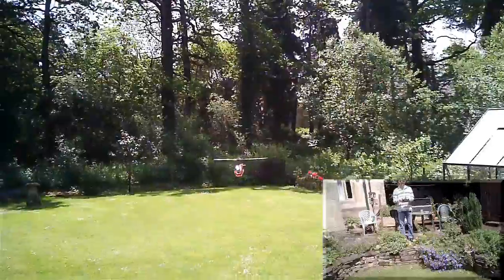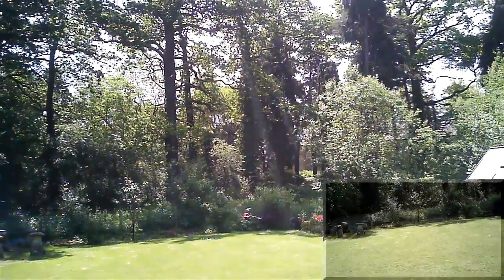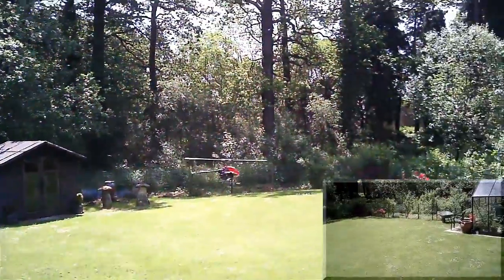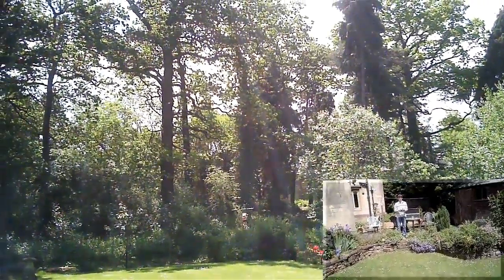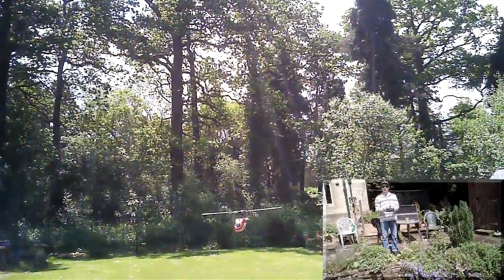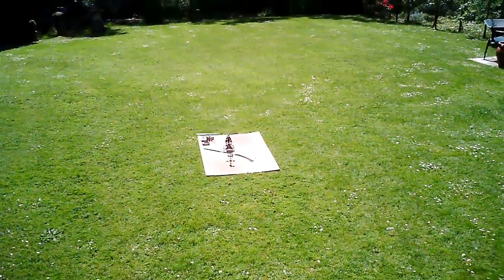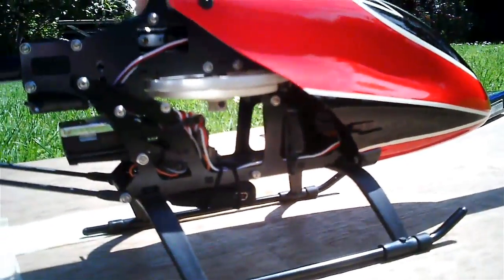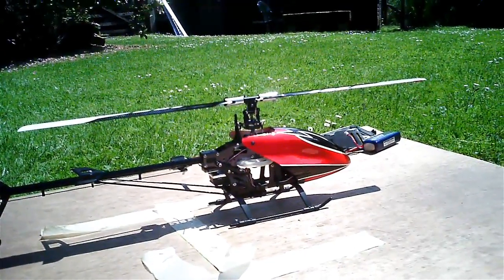HK-450FBL 060412 Upgraded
A test flight for some modifications made to my first flybarless heli build.  I've replaced the Esky motor with a much more powerful Turnigy Typhoon 2218H motor on a 12T pinion gear.  A 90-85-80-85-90 throttle curve in idle-up gives a headspeed of 3000 with a fresh lipo.  I've also replaced the lower frame to add a gyr tray so the zyx can be hidden in the frame.  The final mod was to add a Tarot integrated tail unit.

I'm pleased with the results noting that with the stronger motor the tail holds even better and the increase in power is great fun to fly with.  The downside was that a 6 minute flight used 1700mAh.